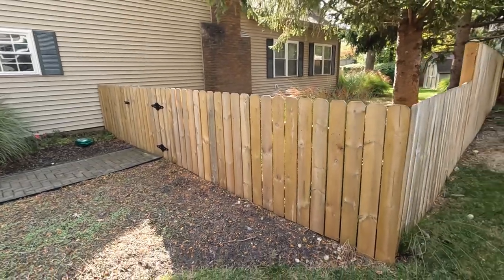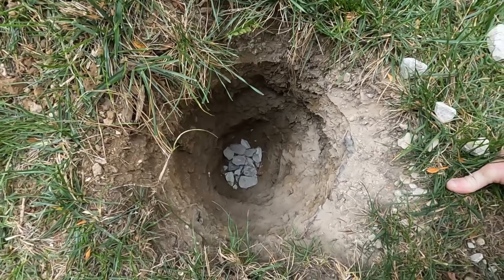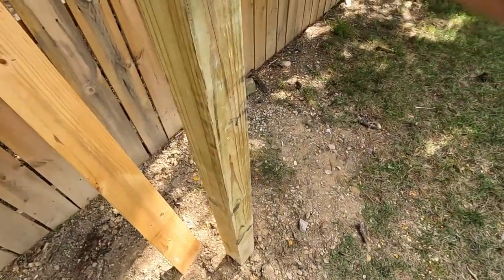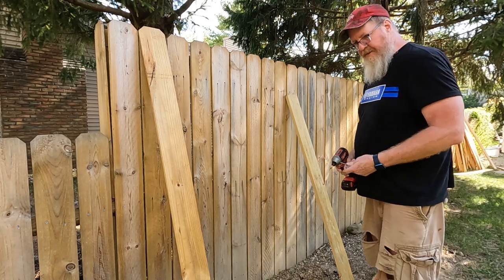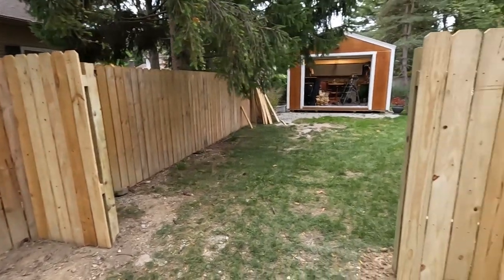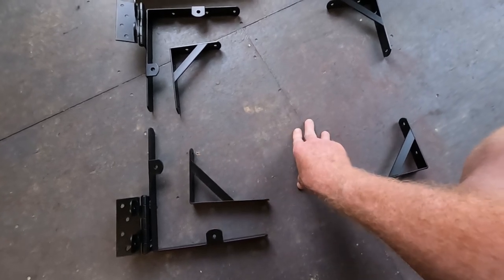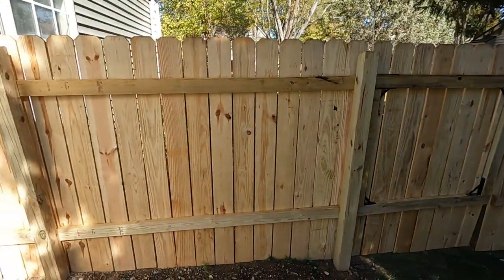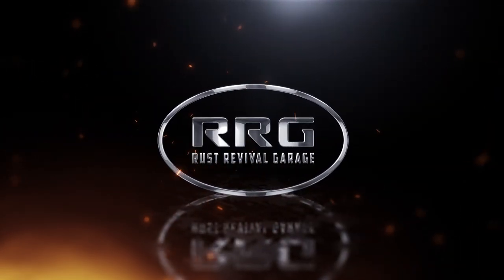Ultimate Guide to Building a Wood Fence and Gate DIY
New to replace a fence? I'm taking a break from car restoration to give you the ultimate guide to building a wooded fence and gate. A step-by-step DIY video for those who might need it!

Here's the gate kit